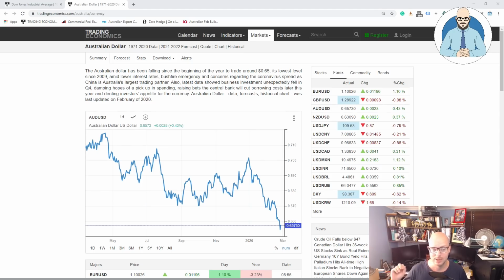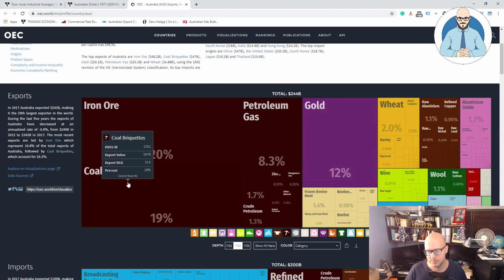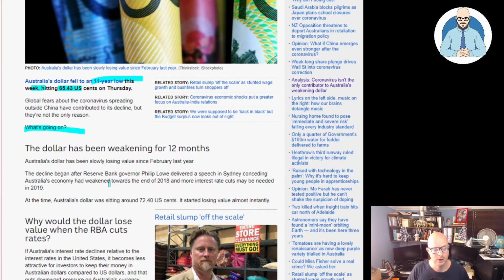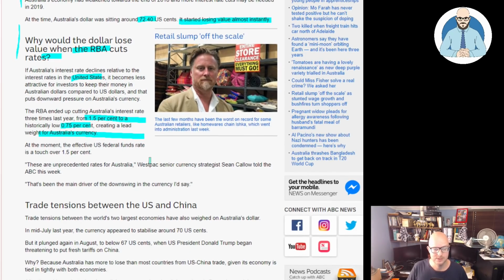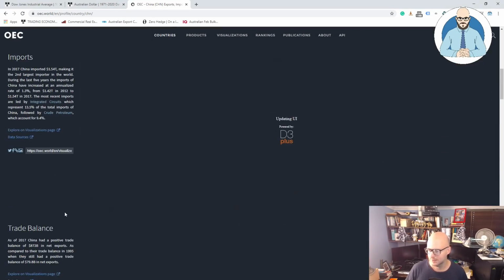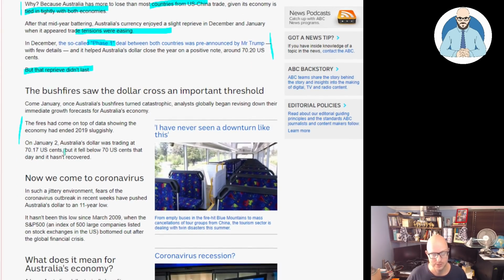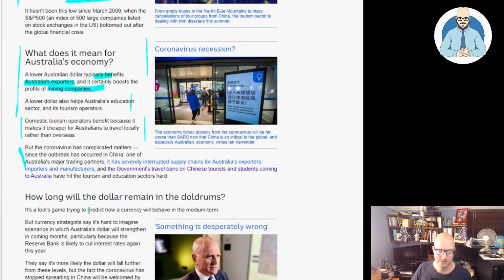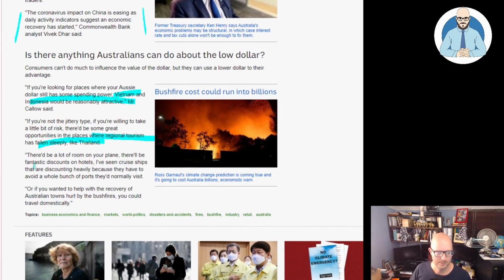Australia's Falling Dollar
The Australian dollar continues its decline.

Why Buildings Stand Up
Why Buildings Fall Down Why Structures Fail
Great Streets
A Pattern Language

Heise Architecture
Our Architectural Practice.